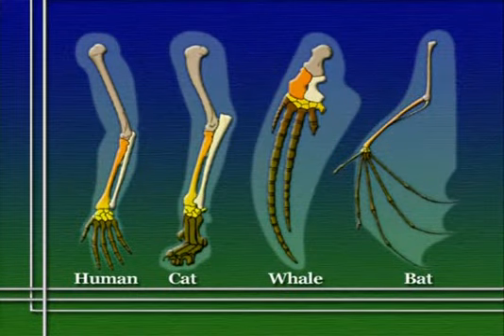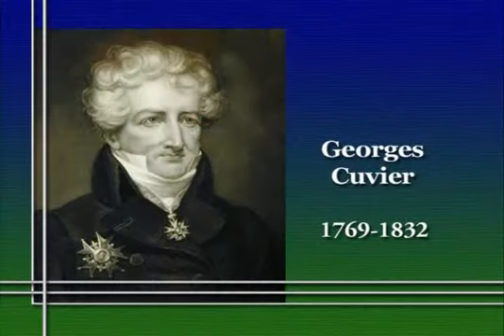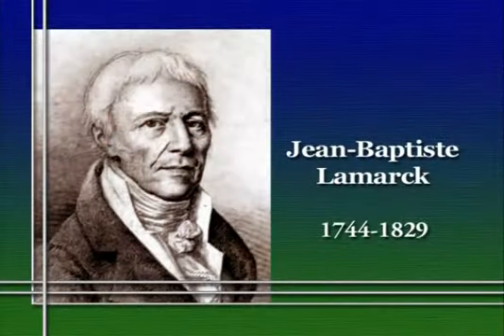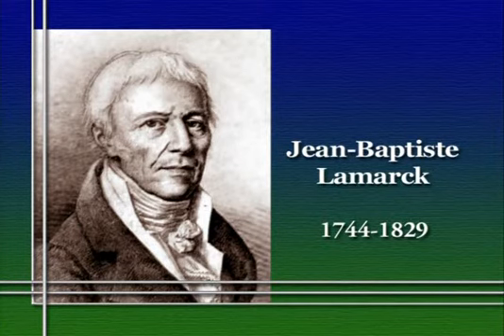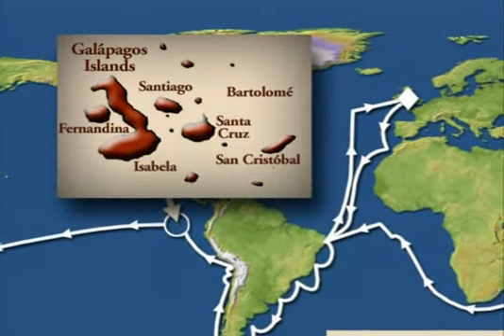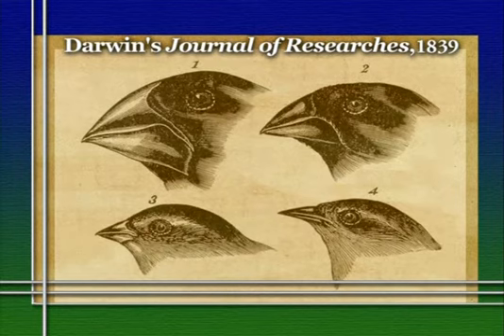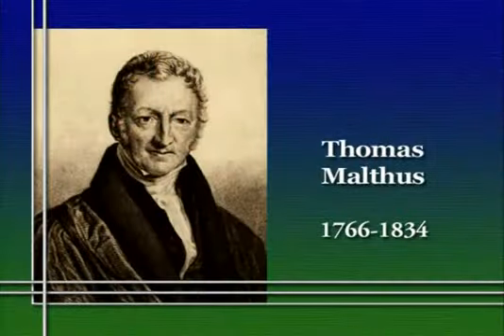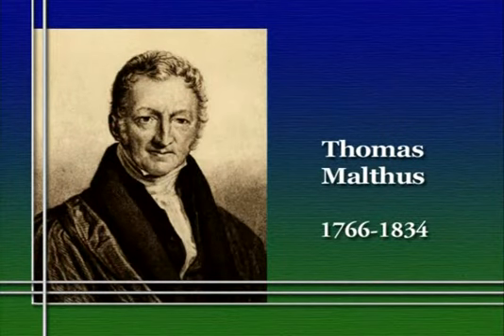17 Charles Darwin and The Origin of Species